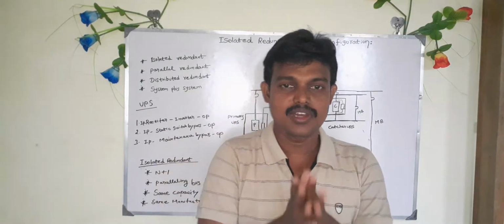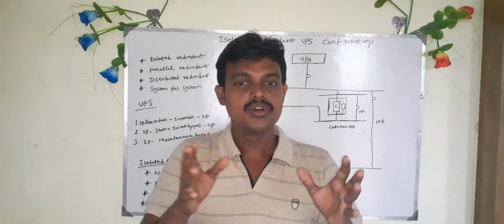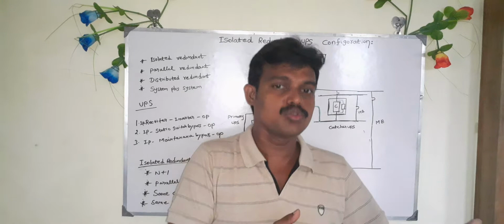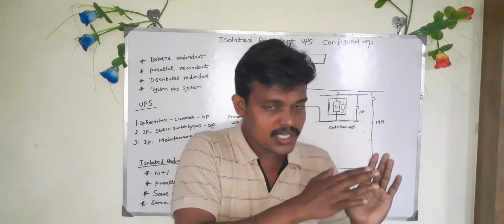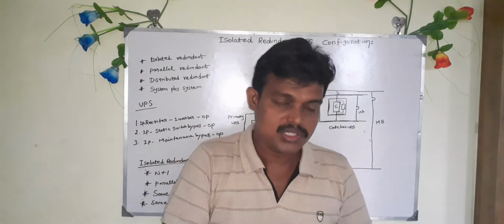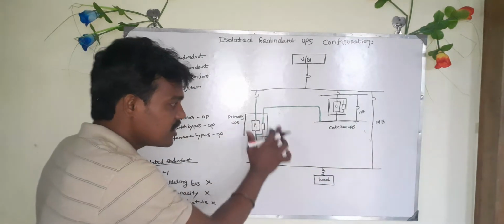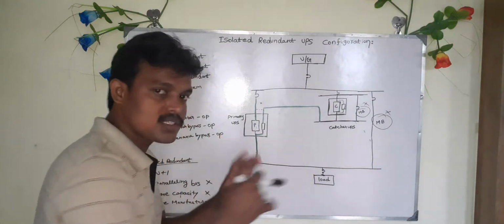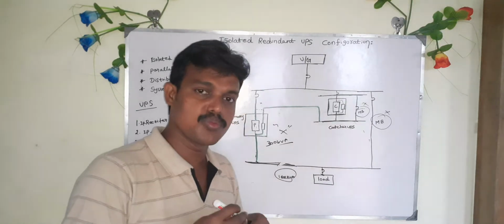Isolated Redundant UPS System Design Configuration || English